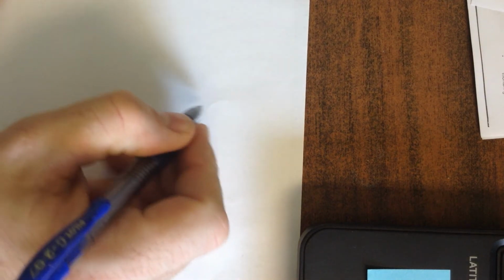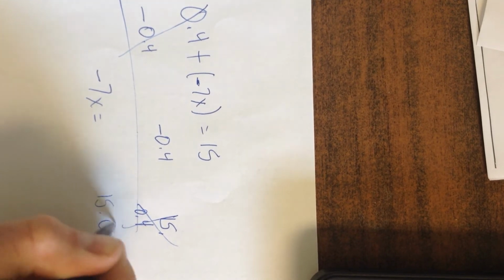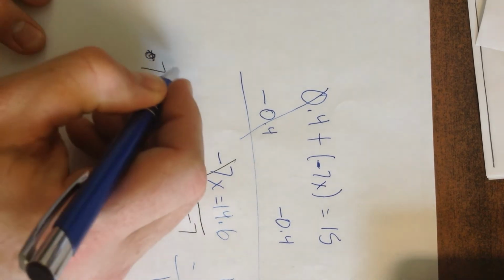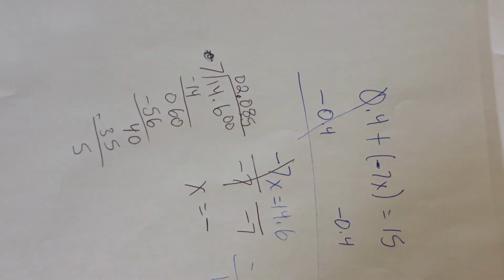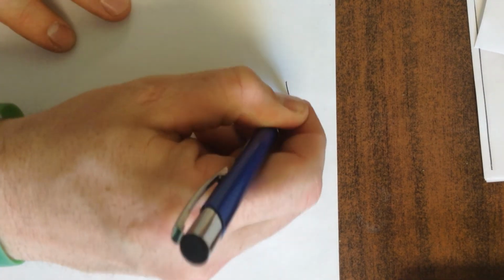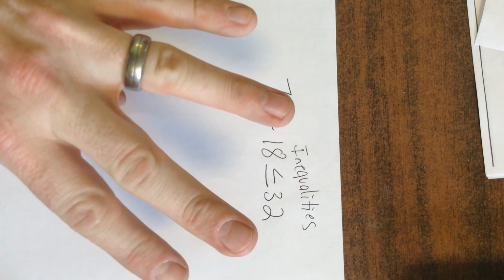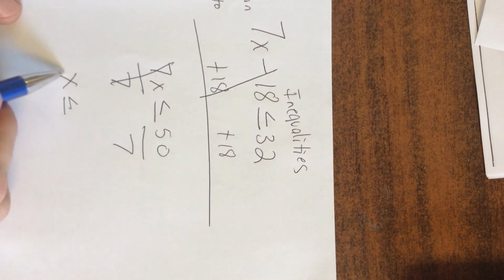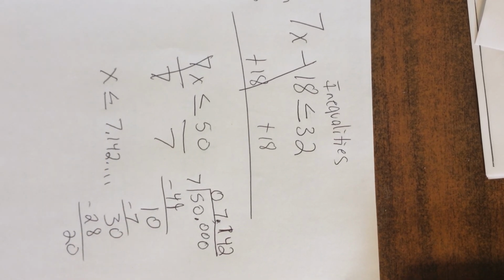All about Opposites